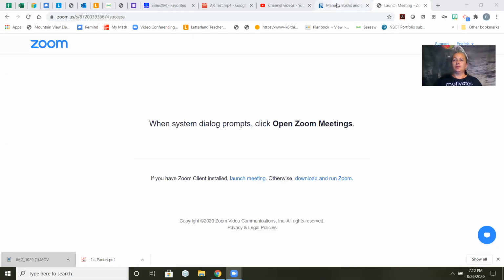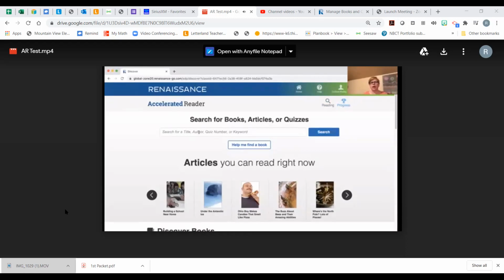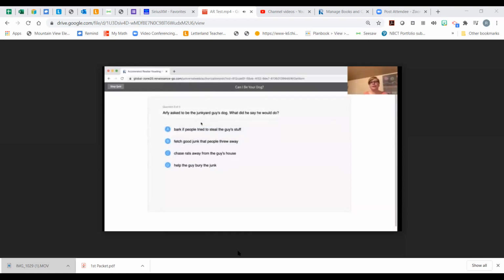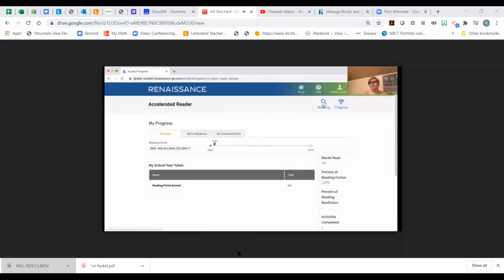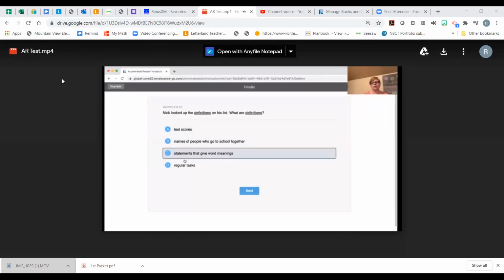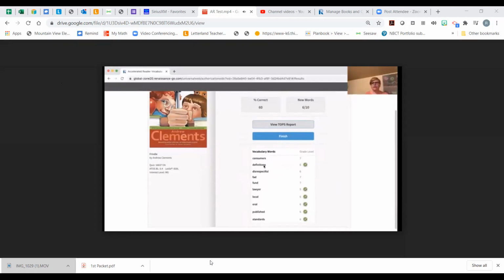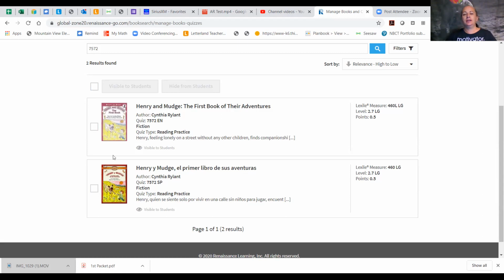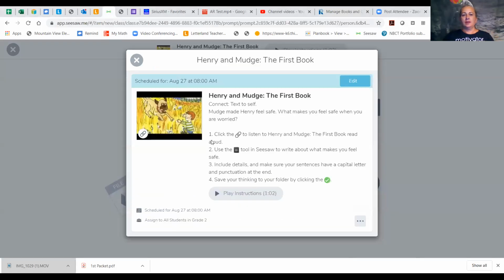Henry & Mudge AR test how to lesson